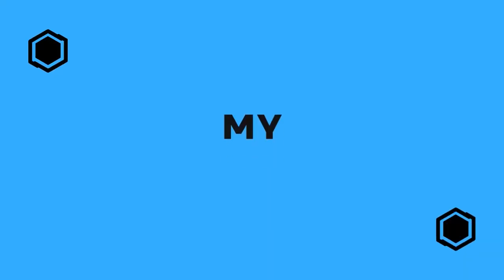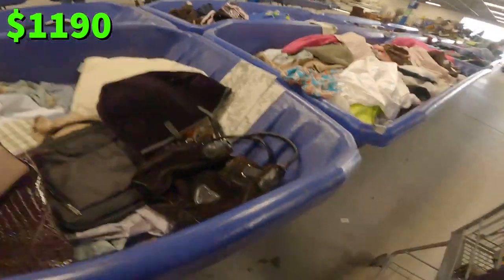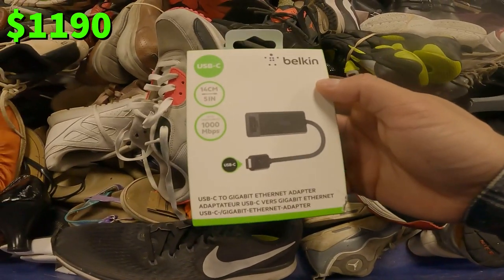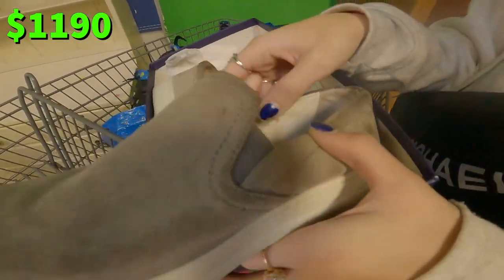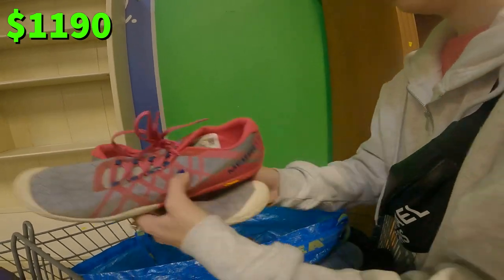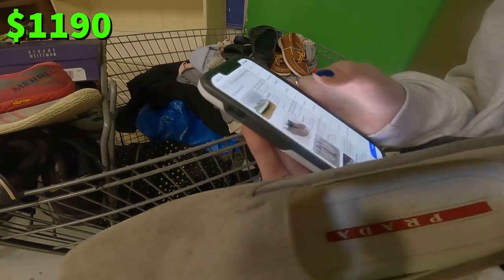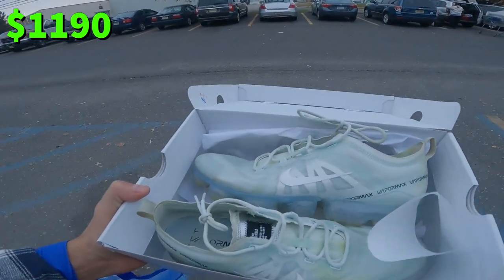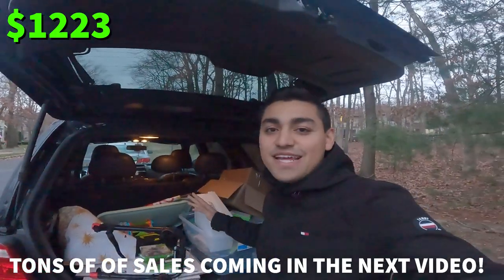AUTHENTIC Designer Shoes & Purses at the Goodwill Bins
I have been an eBay seller for about 3 years now and it’s a great side hustle to make extra income. It is great for everyone, but is especially great for high school/college students to help make some extra money to get them through school. Plus it’s extremely fun. I love to shop at thrift stores such as Goodwill Bins or Salvation Army or even at garage sales. You never know what you’re going to find and that’s what’s so exciting about eBay reselling. The most random stuff sells on eBay!